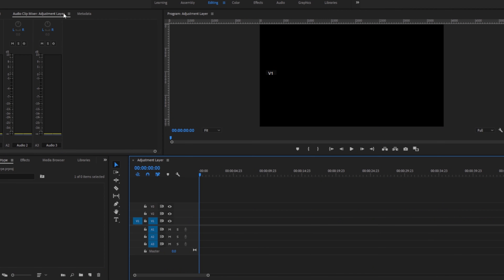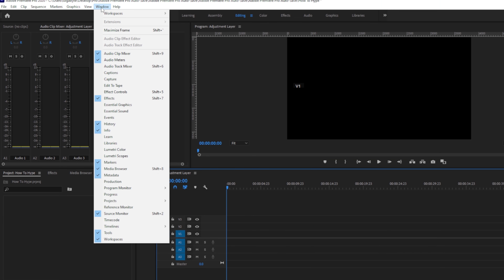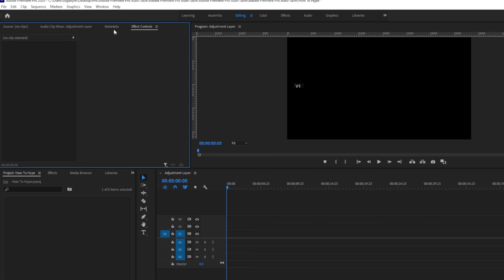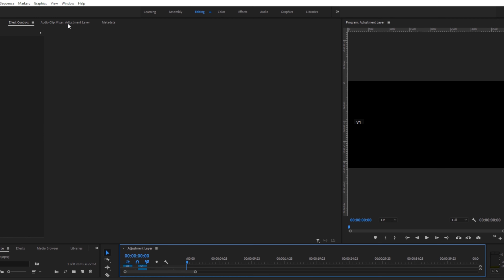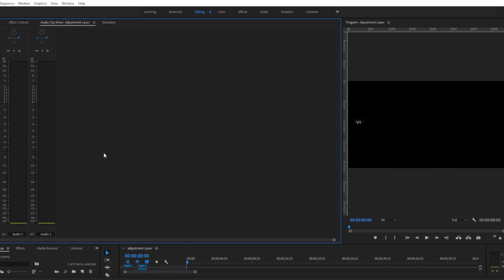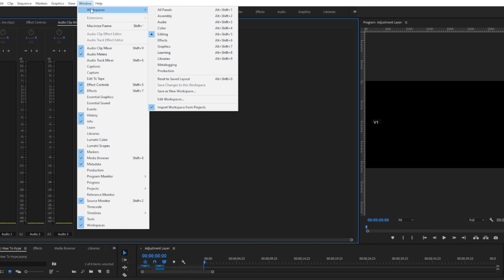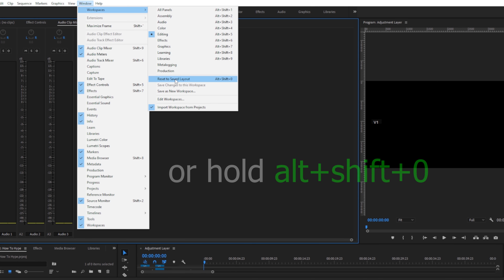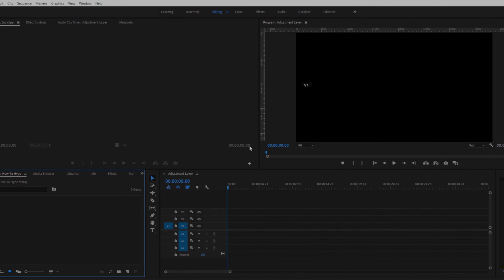Fix Missing Effect Controls Panel in Premiere Pro